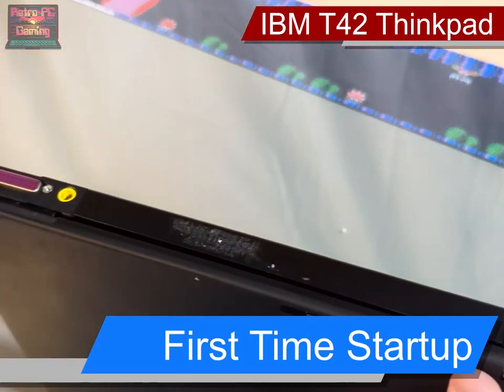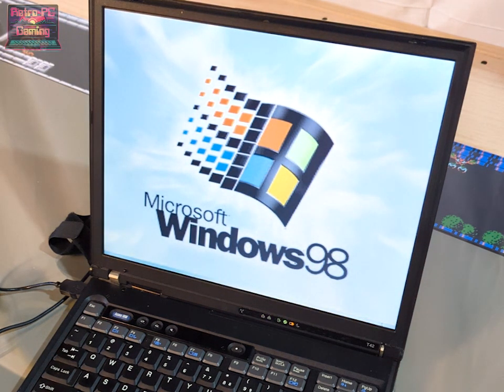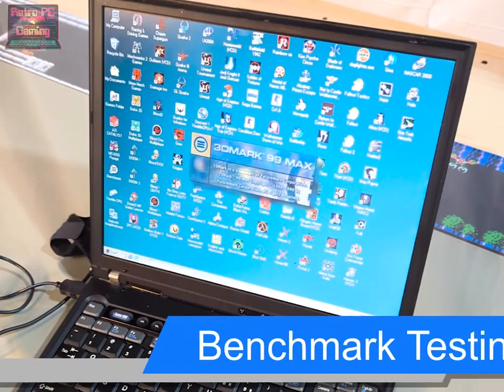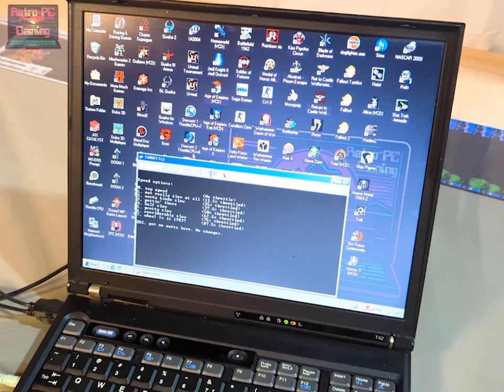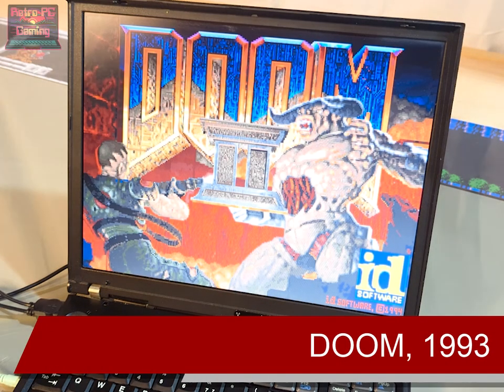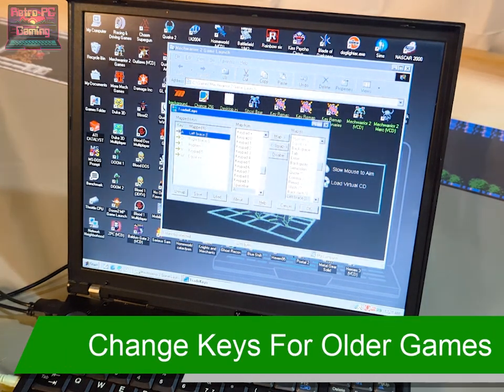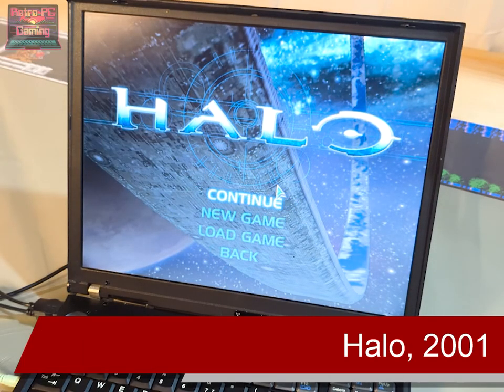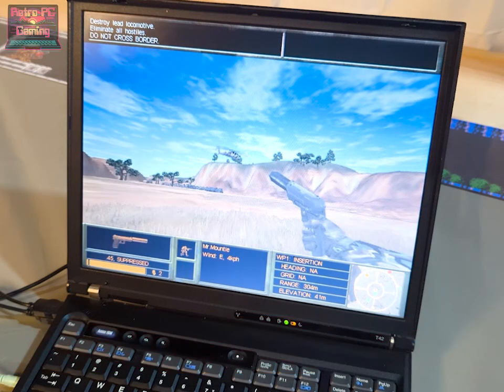Retro Windows 98 Gaming Computer Laptop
Ebay Store